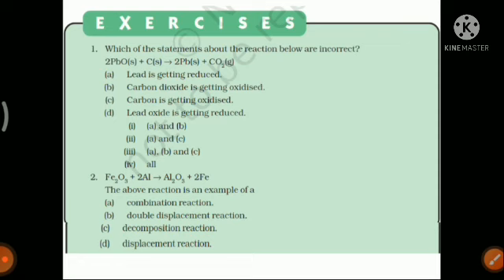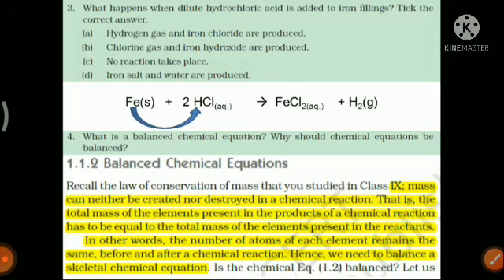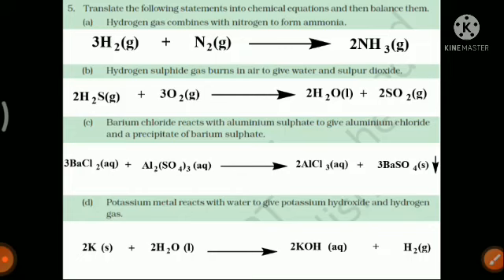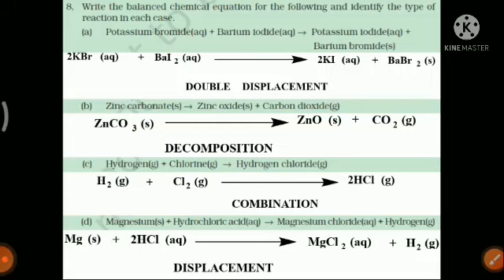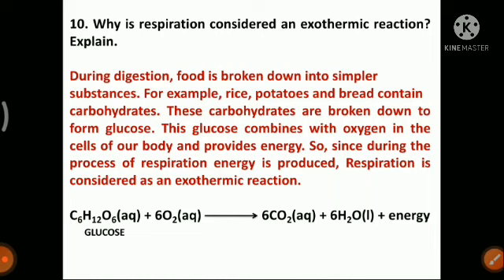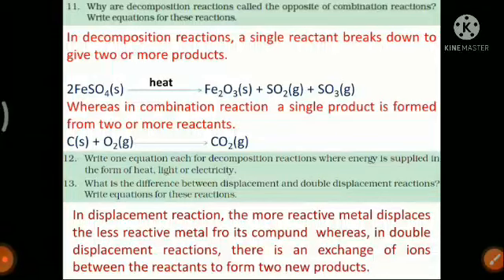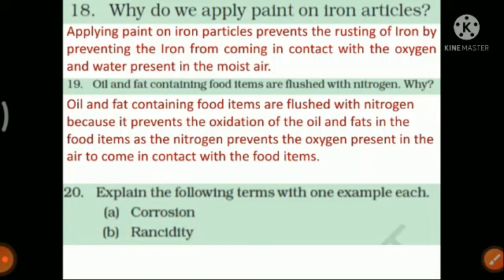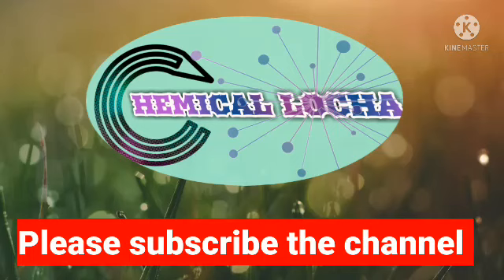CLASS X Chemistry || Chapter 1-Question & Answers (Part2)